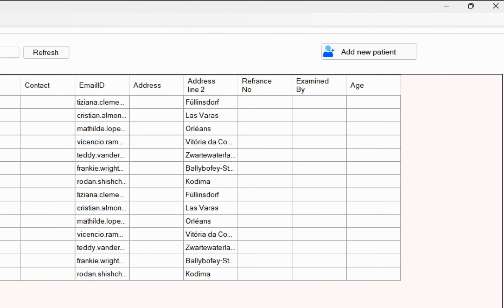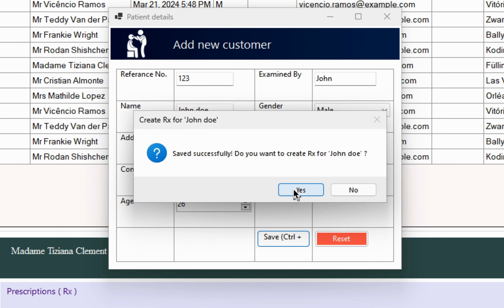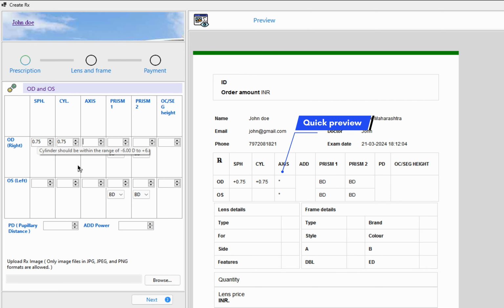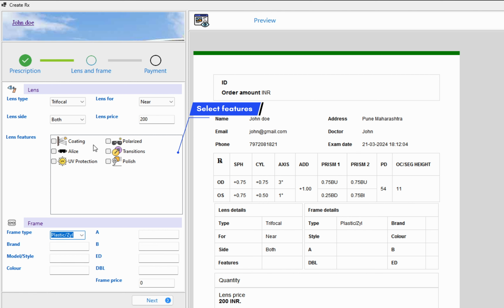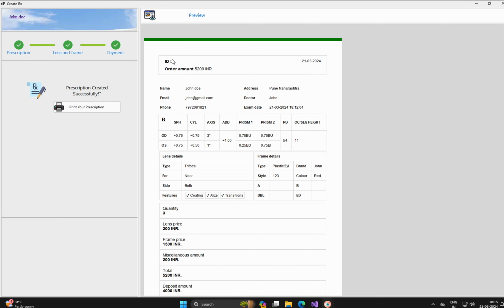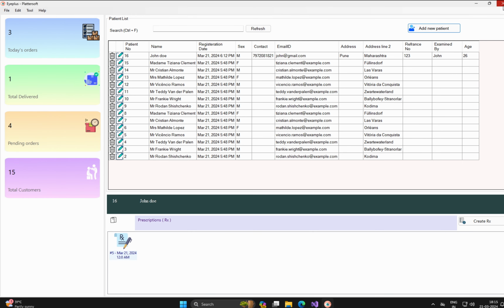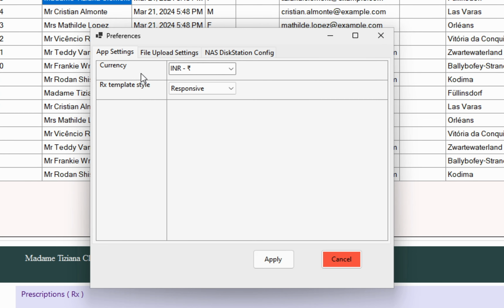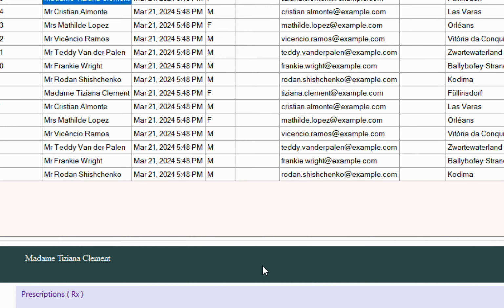EyePlus 2.o - Optical Shop management software ( latest version )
Hi all,
We are thrilled to announce our new version of Eyeplus 2.o.  The EyePlus optical shop management tool allows you to track and manage your day to day customers with there orders, lens and frame details along with overall eye prescription required for the user.

We provide more customisations as per your business needs.

Ready to try out Eyeplus 2.o? Fill out this quick form to get started!

We're excited to learn more about you and your needs!